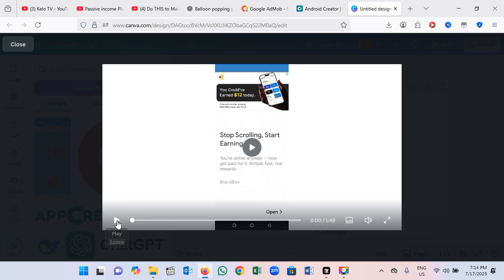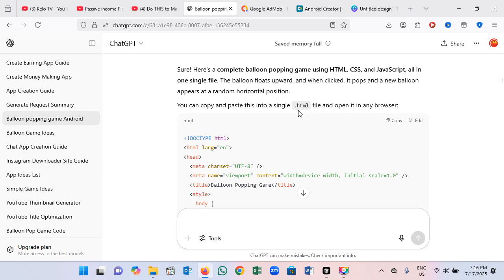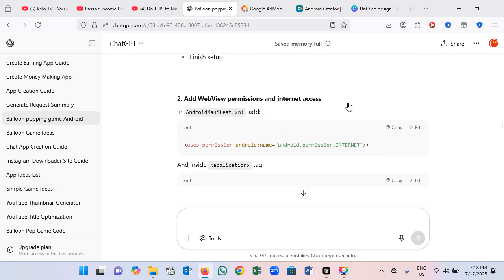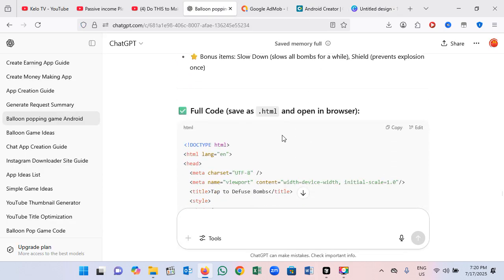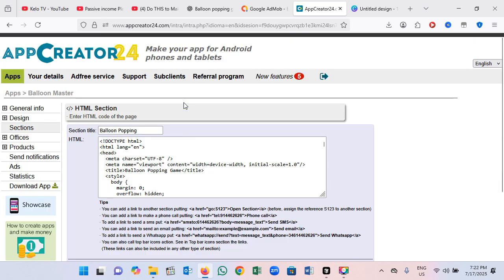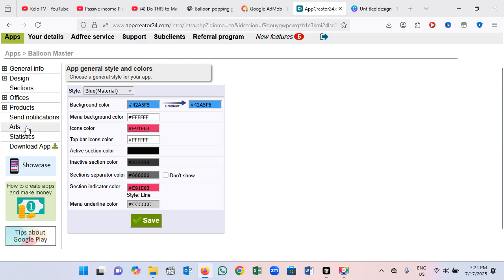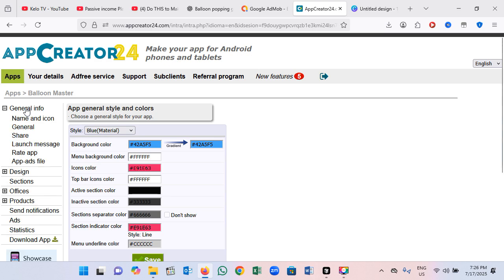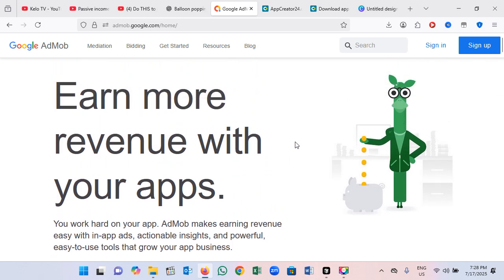Laziest Way to Build a Game That Pays You Daily (No Coding Needed)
Want to earn daily income by building simple games — even if you have zero coding skills? In this video, I’ll show you the laziest way to create a game using free tools like Appcreator24 or QuickAppNinja and start making money from it using AdMob, Play Store, or even through websites with AdSense.

I’ll walk you step-by-step through building, publishing, and monetizing your game. Whether you're into web design, app development, or just looking for a way to make money online — this method is perfect for beginners.

🕹 Tools Covered:

   Chatgpt

    Appcreator24

    AdMob Integration

    Game monetization tips

💰 No programming required. Just drag, drop, publish & earn!

👍 Like the video if you want more no-code methods to make passive income!